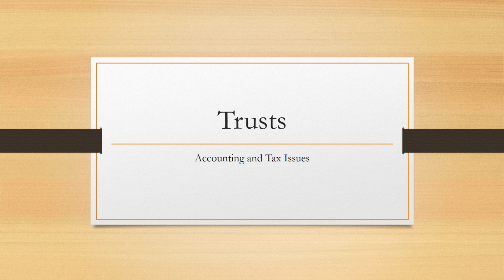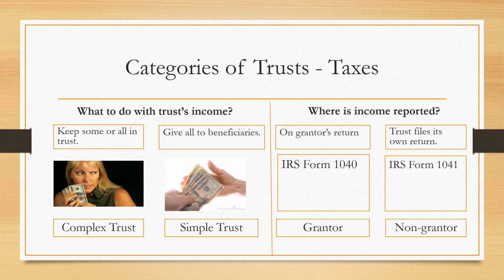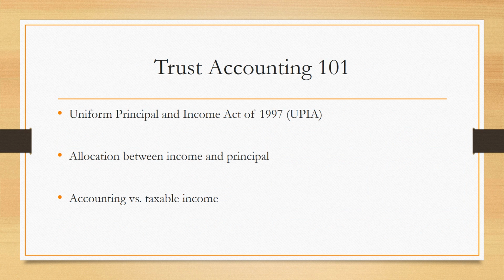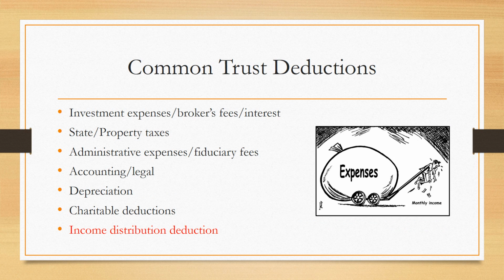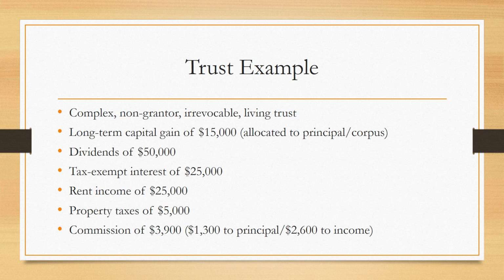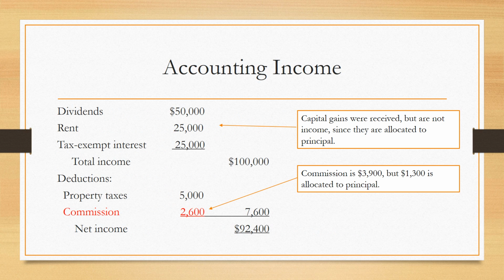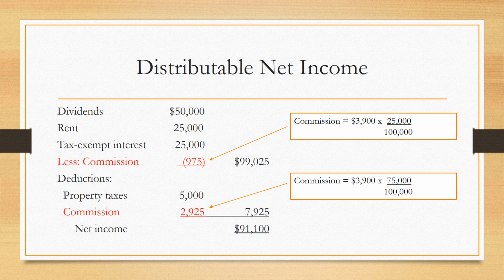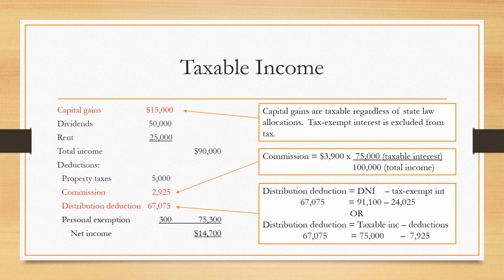Trust Accounting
Good info on managing and preparing taxes for various trust types.